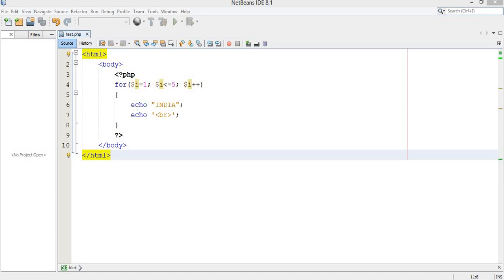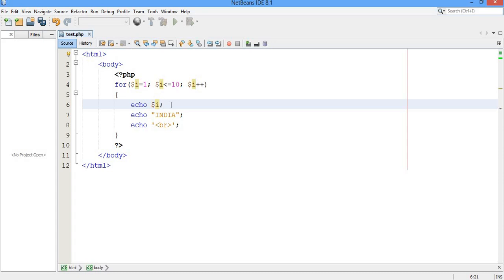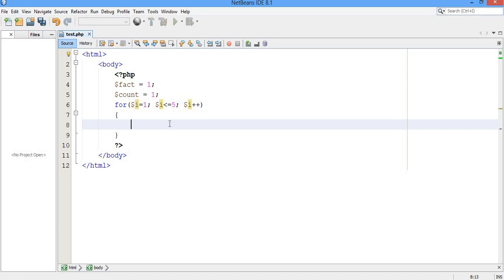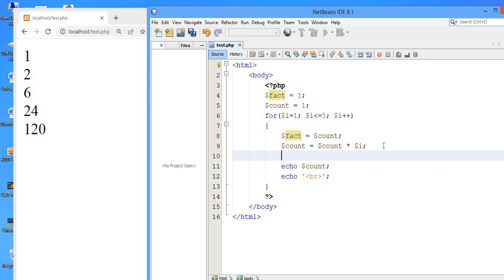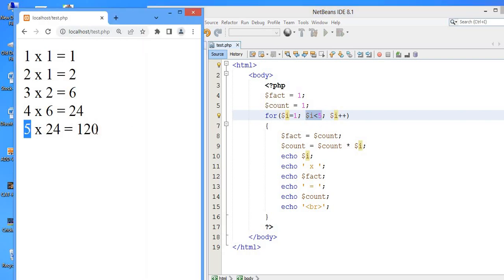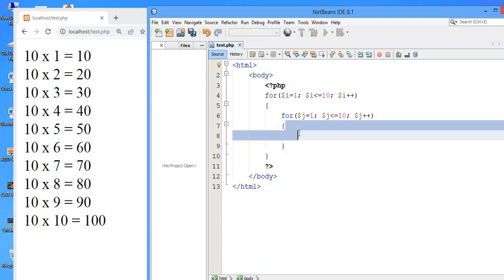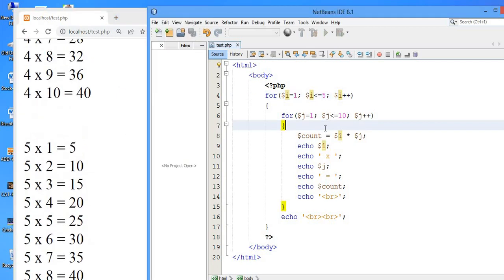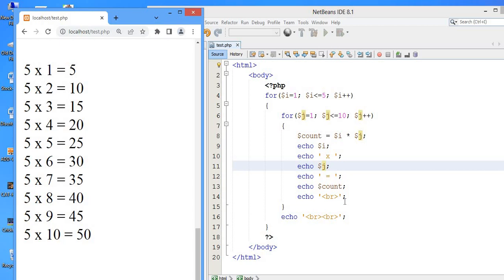[Multiplication Table Using Nested For Loop in PHP] [Nested For Loop Example in PHP] For Loop in PHP